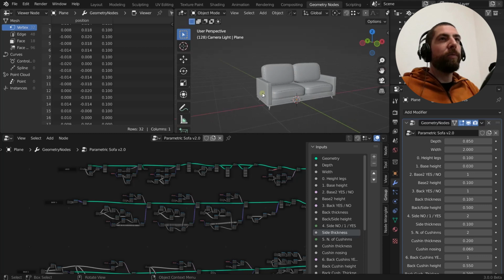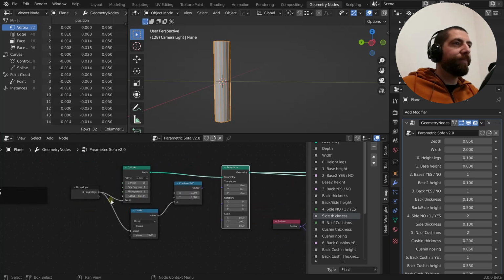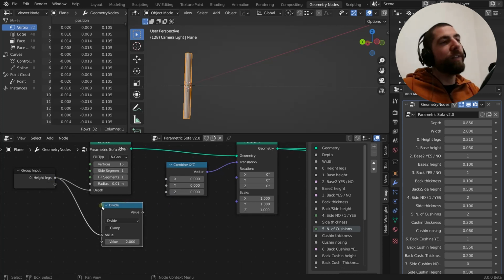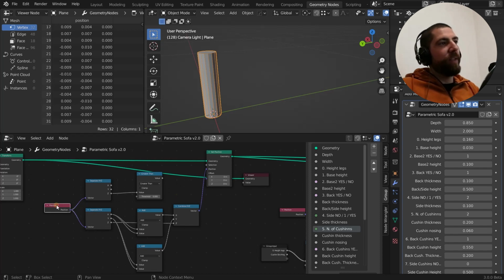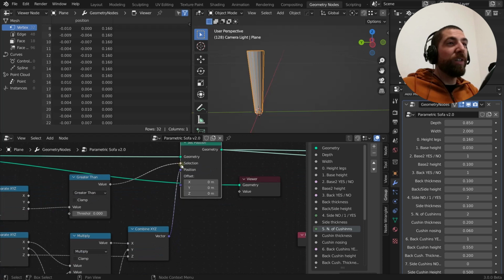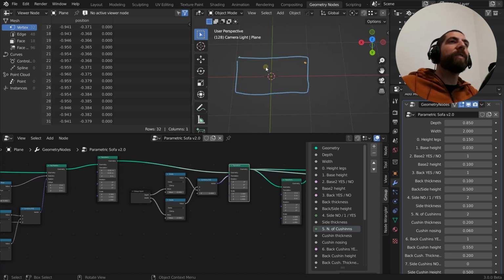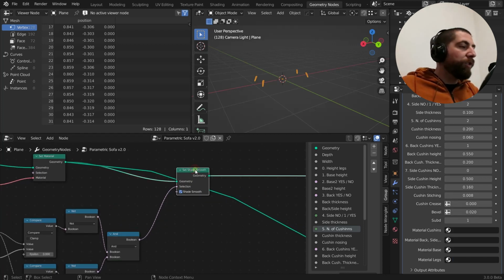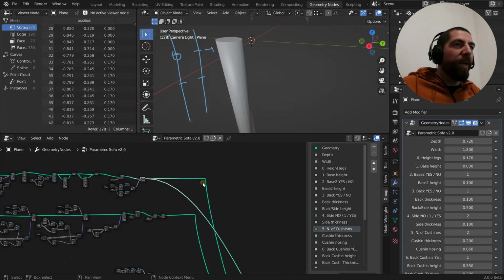2 Hours Rambling about my Sofa Geometry Node Tree - Part 1 of 3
00:00 Intro
01:20 Node Wrangler
01:45 Shift Alt LClick shortcut
03:09 Cylinder Node
04:48 Transform Node
06:45 Group Input Node
10:55 Math Node
13:30 Position Node and Set Position Node
29:00 Transform Node in more detail
31:50 Duplicate Geometry with Join Node
35:01 Set Material Node
35:45 Set Shade Smooth Node
37:30 Math Node - Compare Operation
39:18 Boolean Math Node
41:48 Outro